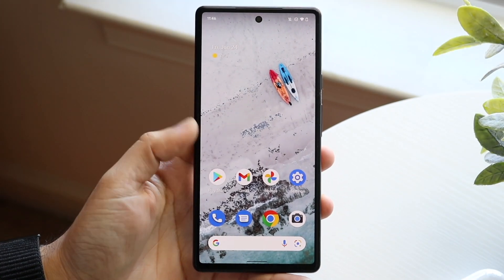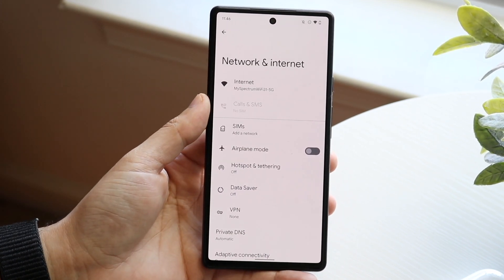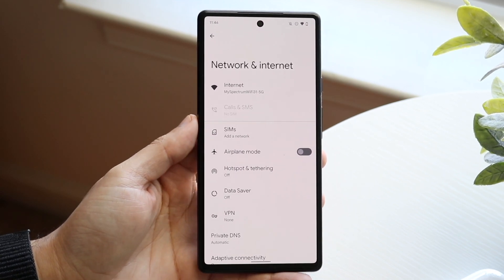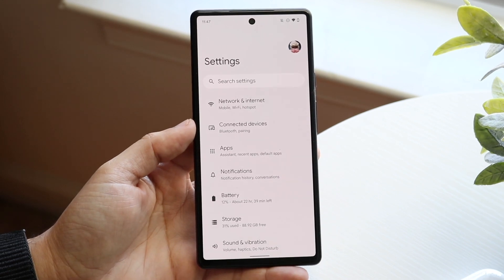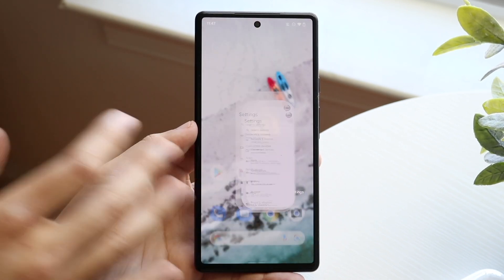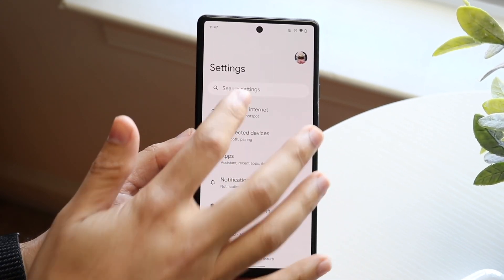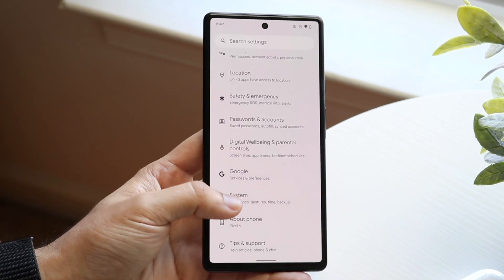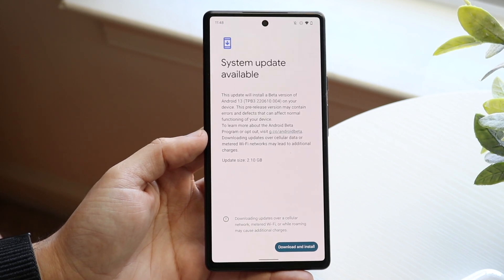How To Increase WIFI Speed On ANY Android! (2022)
Here is exactly How To Increase WIFI Speed On ANY Android! (2022)